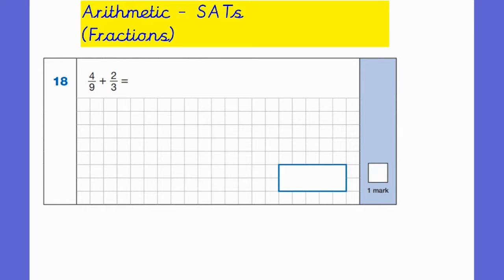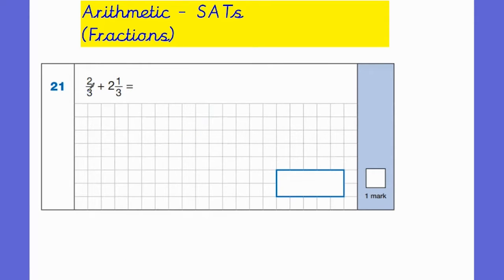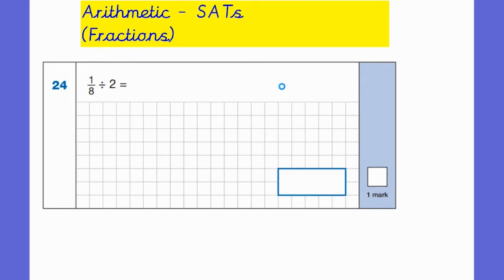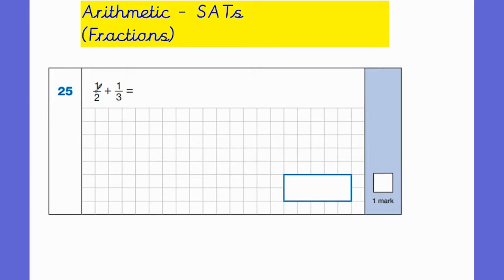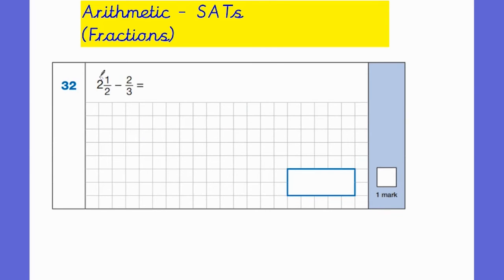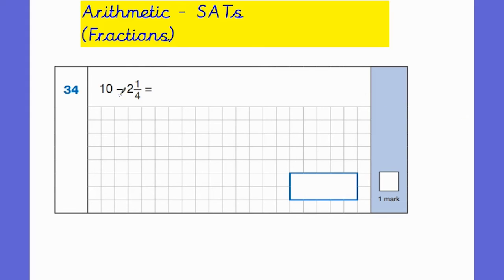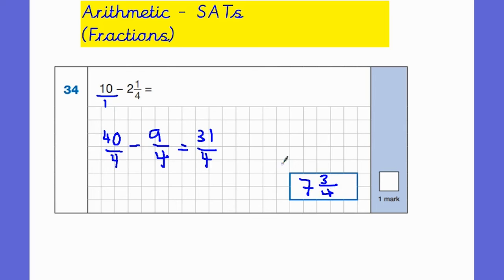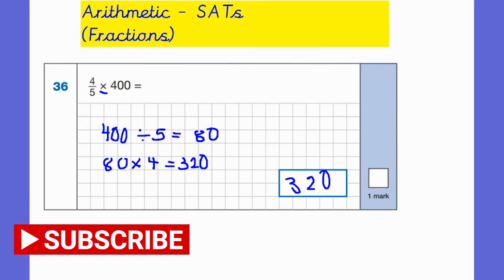Year 6 SATs Arithmetic Test Prep - Lesson 5 (Fraction)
Not to be missed, in this video we explain how to solve all the fractions based questions on the Year 6 Arithmetic SATs paper. Fractions questions accounted for 35% of the overall marks on last year's SATs  paper.
The questions we discuss are taken from the most recent 2022 paper.
We hope you find this useful. Thanks Teachers That Tutor.